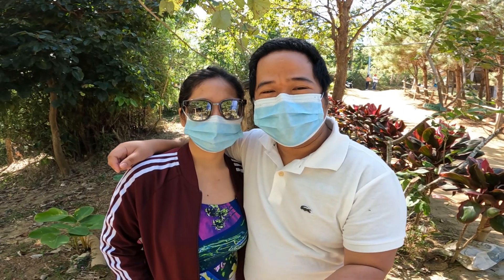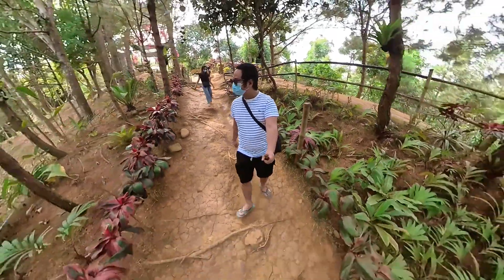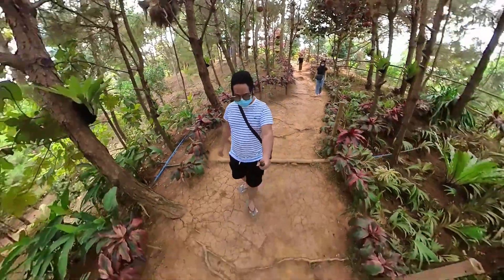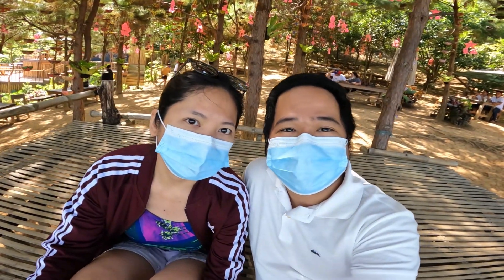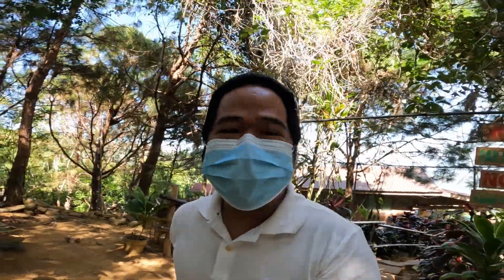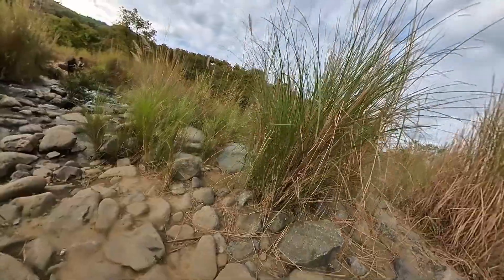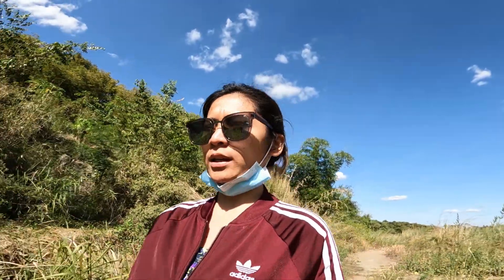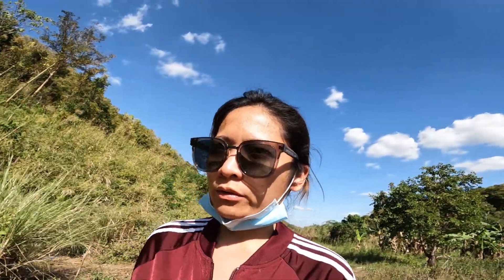TARLAC PHILIPPINES HIDDEN GEMS || Sitio Dueg and Canding Falls 2022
TARLAC PHILIPPINES HIDDEN GEMS || Sitio Dueg and Canding Falls 2022. Tarlac City Philippines is a gateway going to top destinations of the north like Pangasinan, La Union and Baguio. We Never expected Tarlac Province have this hidden gems such as Sitio Dueg and Canding Falls. Locals nowadays are exploring fresh and beautiful places so we tried visiting our own province!
In Sitio Dueg, you will feel like you are out of the country or perhaps you will feel like you were in Baguio as it is also a hilly place. While, in Canding Falls, is perfect for some people looking for little adventure and nature. After visiting and enjoying the places, you can also have your snacks and delicious foods at their restaurant with a view of whole Tarlac province.  Going to these place has 20 philippines peso entrance fee but there are more places you can enter for hiking.

0:00 Intro
01:18 Sitio Dueg (Dueg - Kapya Ken Talna)
05:00 Canding Falls